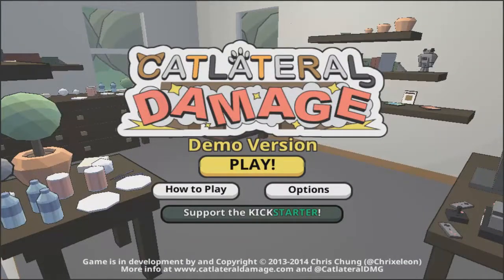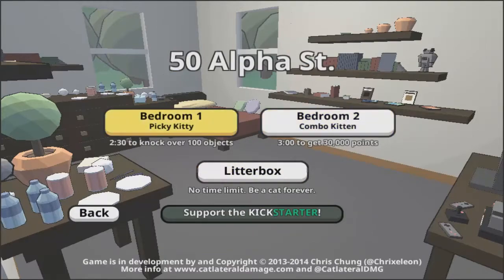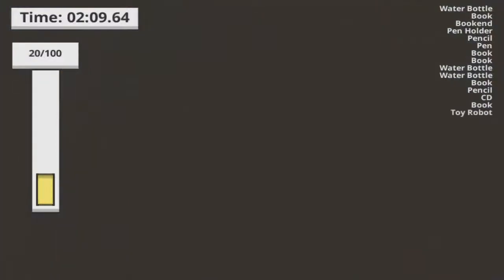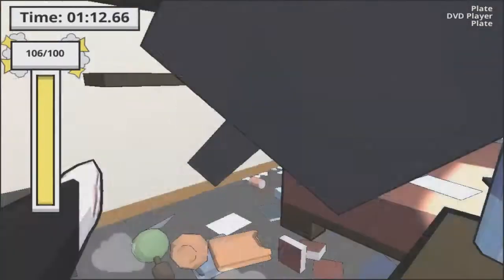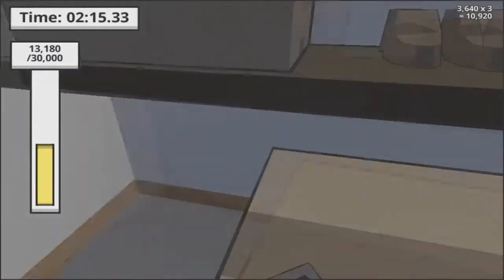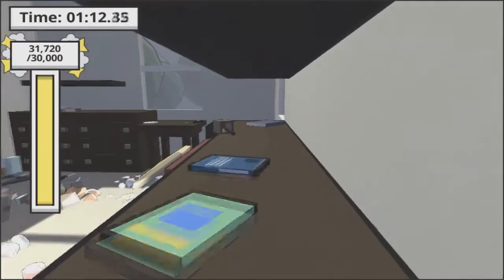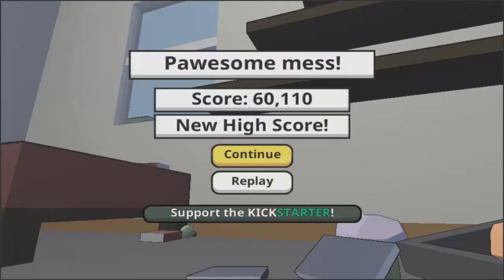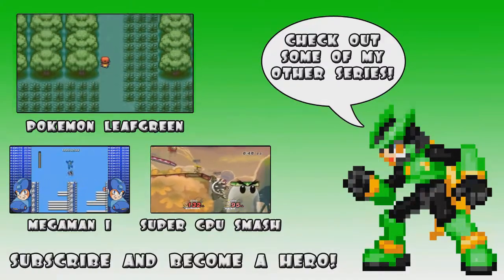Catlateral Damage | I'M A CAT!!!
Basically, Catzilla Destroys Everything... and is rewarded for doing so :D